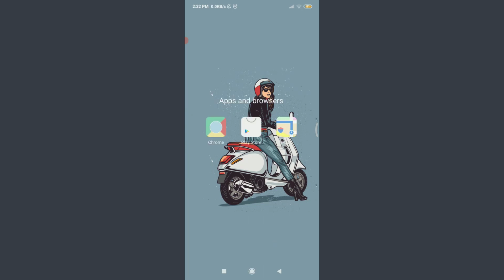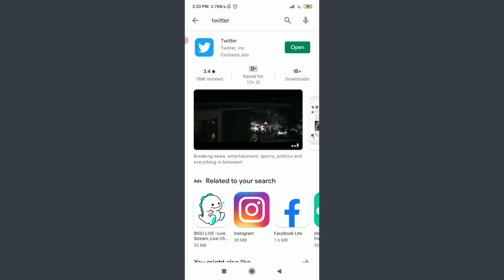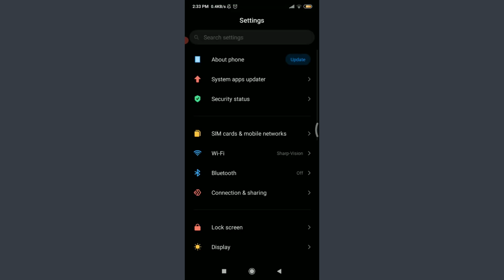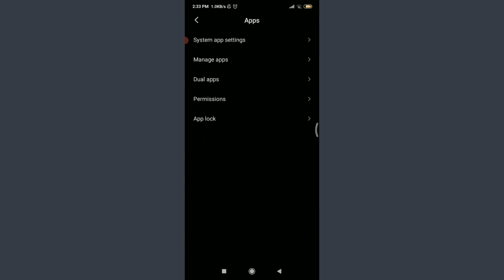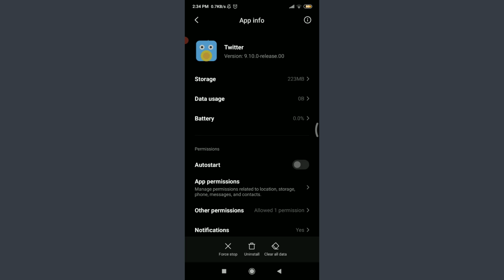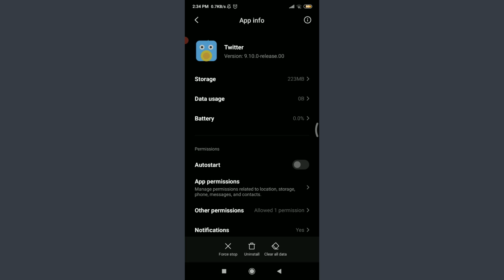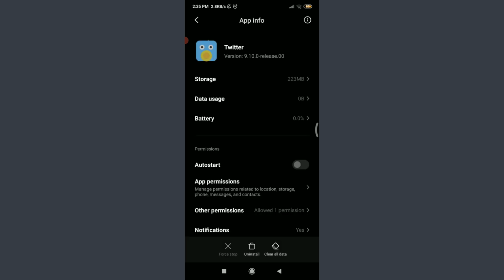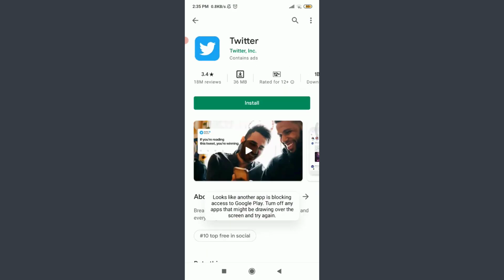How to Fix Twitter App Login Error 2021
In this video I will guide you in step by step process on how to solve login or sign in problems on Twitter app.

How to fix Twitter " something went wrong " error?
What to do if your Twitter account is not working?
How can I log out of my Twitter account?
How to troubleshoot network error on my App?